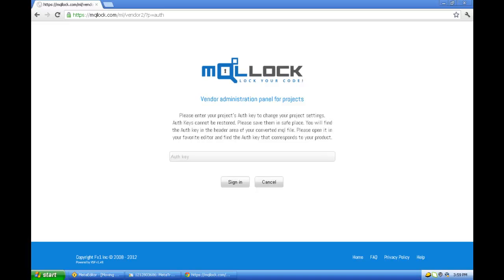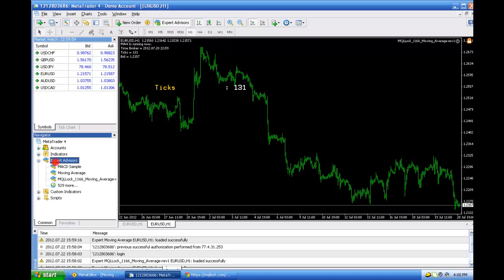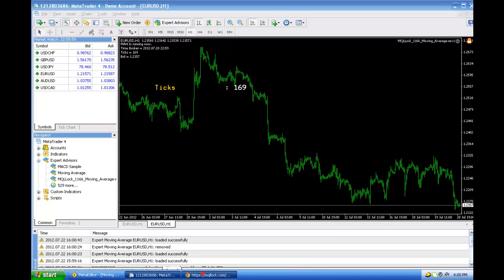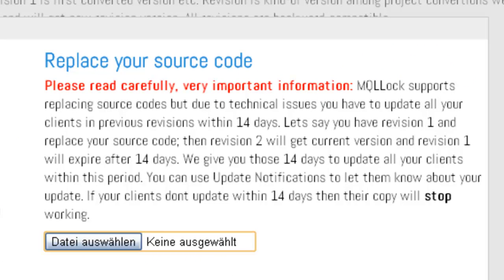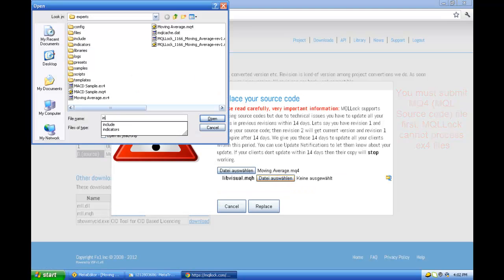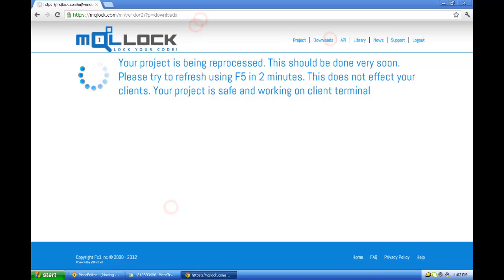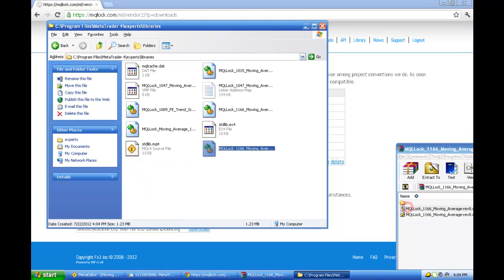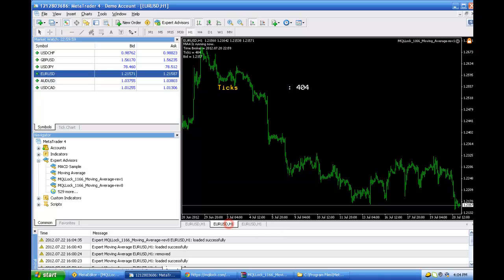MQLLock Instructions - Howto replace project source code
Its possible to replace source code inside MQLLock Projects. MQLLock is a protection system which can convert your MQL Files into c++ automatically.